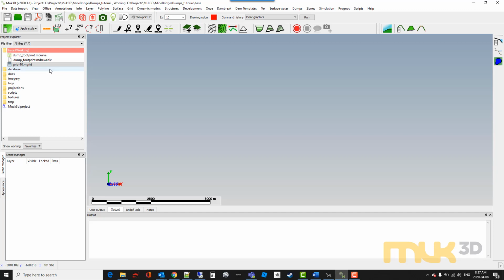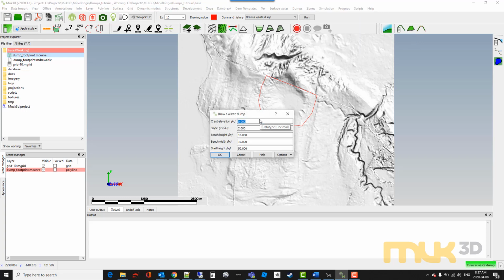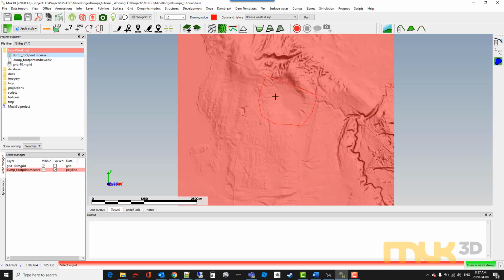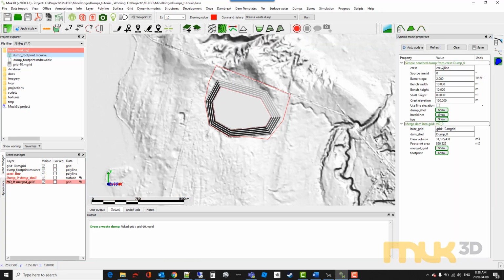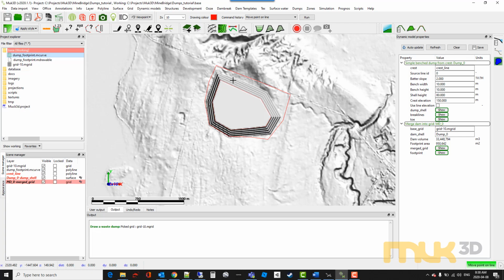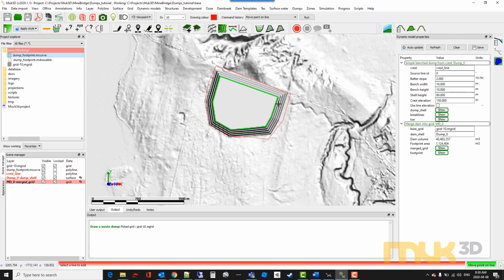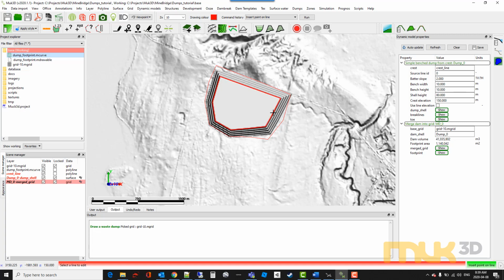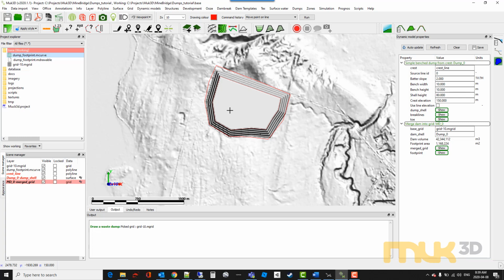Draw a waste dump